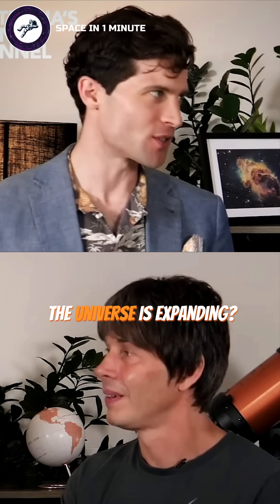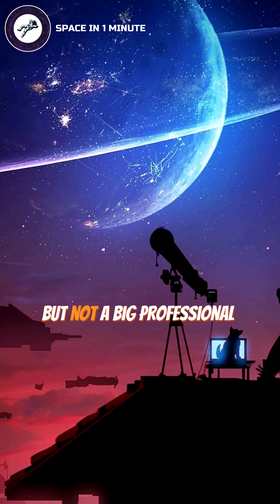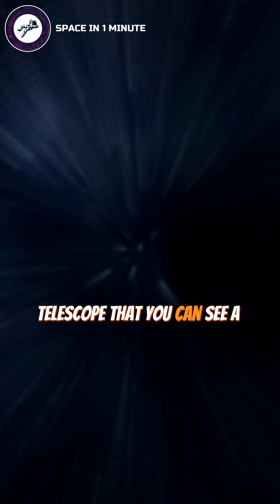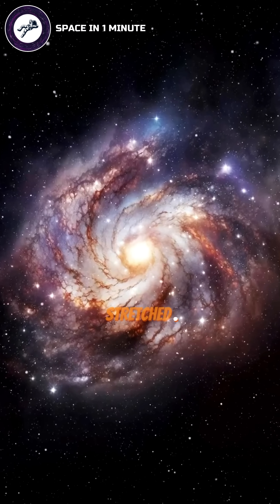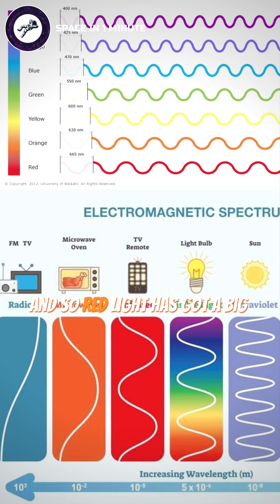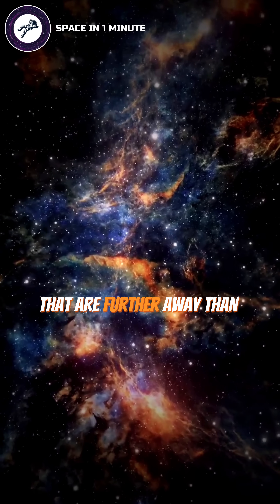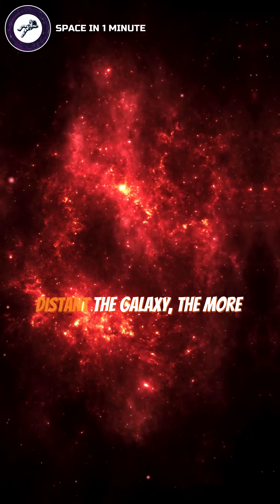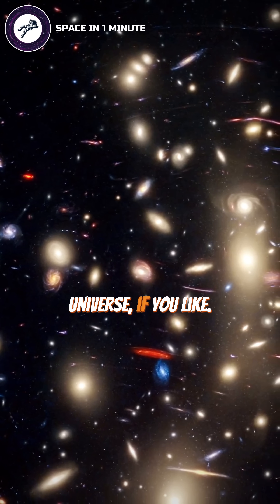How Do We Know Universe Is Expanding🤔w/ Brian Cox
Discover the fascinating cosmic evidence that proves our universe is constantly expanding, explained in accessible terms by renowned physicist Brian Cox. This eye-opening video reveals how even amateur astronomers can observe one of the most profound discoveries in modern cosmology.
Journey through the revolutionary concept of redshift as Cox explains how the light from distant galaxies provides irrefutable evidence of universal expansion. Learn how the stretching of light waves—causing galaxy light to appear redder than expected—serves as a cosmic fingerprint of our expanding universe. The further the galaxy, the redder its light appears, creating a pattern that unlocked our understanding of cosmic evolution.
Cox breaks down complex astrophysics into understandable concepts, demonstrating how the fabric of spacetime itself stretches like an expanding balloon, carrying galaxies along with it. Discover why this phenomenon produces the telltale redshift that astronomers can detect even with advanced amateur telescopes, allowing you to potentially witness this cosmic phenomenon yourself.
Perfect for astronomy enthusiasts, physics lovers, and anyone fascinated by the fundamental nature of our universe. Join Brian Cox as he illuminates how simple observations of stretched light waves revolutionized our understanding of cosmic origins and revealed the dynamic, ever-expanding nature of our universe.